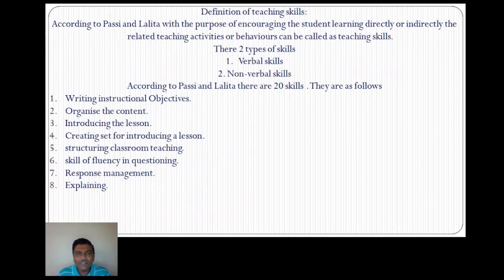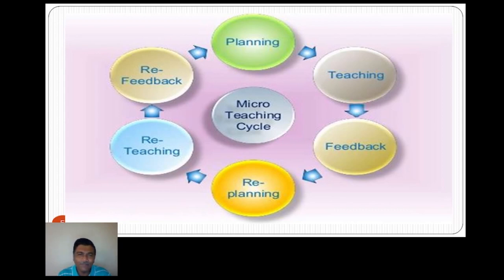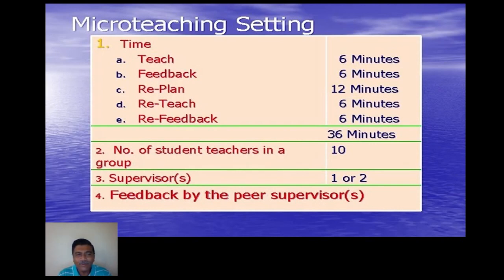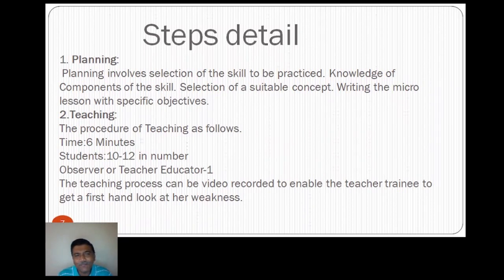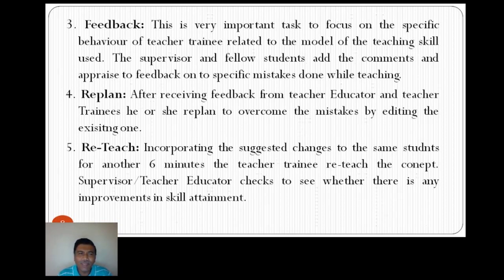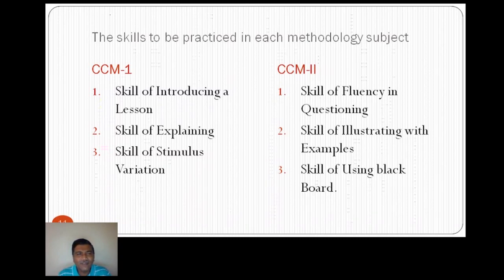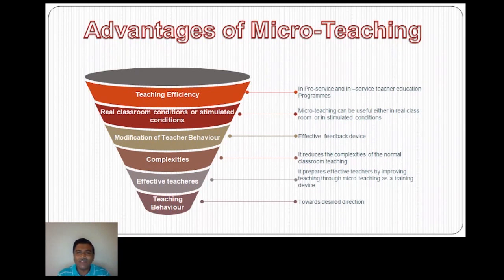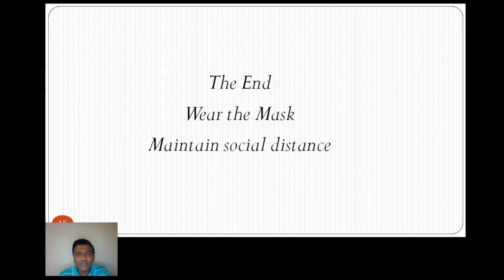Microteaching Skills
This Video gives information about Theoretical  aspect of Micro-Teaching skills which very much important to would be, in-service and training teachers.